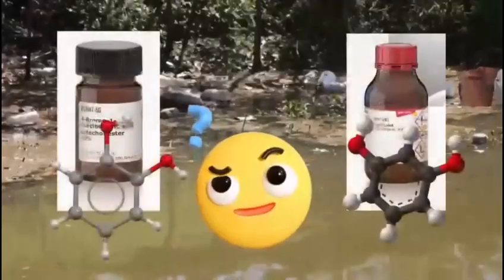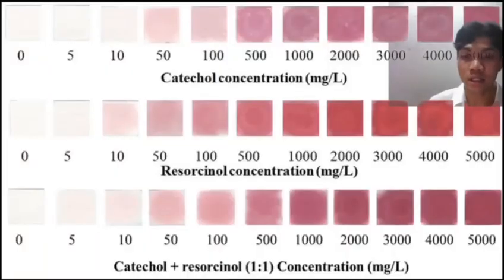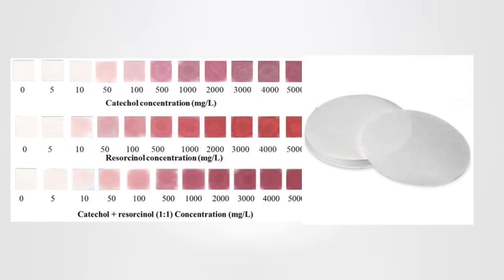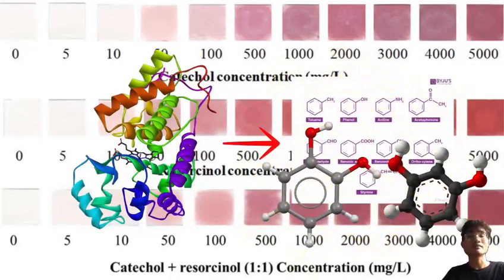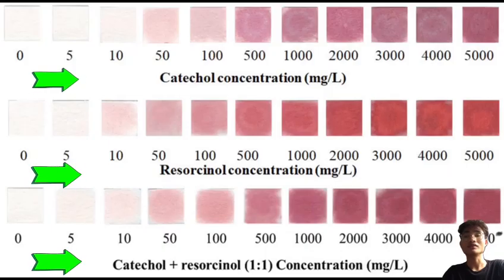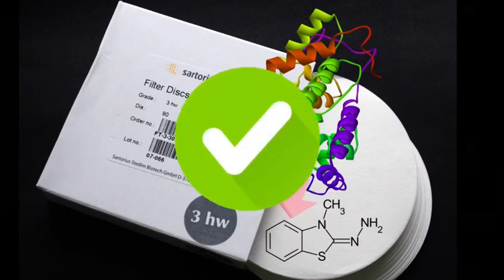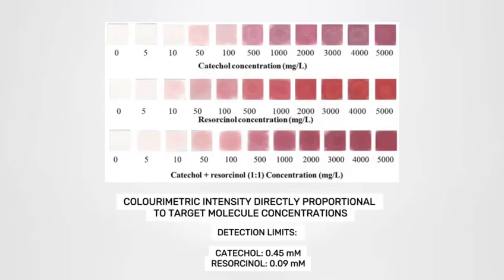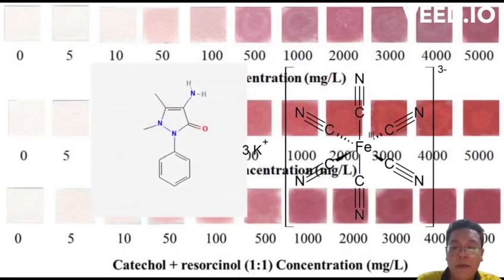SSCB 4243 (02) GROUP 7 VIDEO ASSIGNMENT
Video assignment is based on Article 1.

Group 7 members:

ELIZABETH TYRA LO | A19SC0064
ERNI ZUNIKA BINTI BERAYAN | A19SC0067
MUHAMMAD AKIL IKMAL BIN KAMILHAN | A19SC0181
MUHAMMAD KHAIRUL IKHWAN BIN ABDUL RASED | A19SC0196
MOHAMAD DANIEL HAKEEM BIN MD NAZRI | A19SC0168